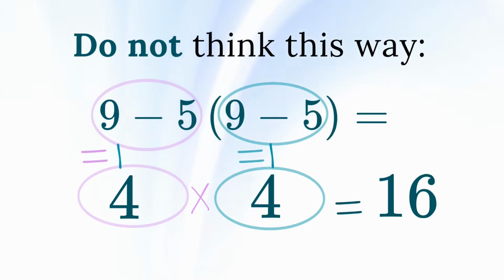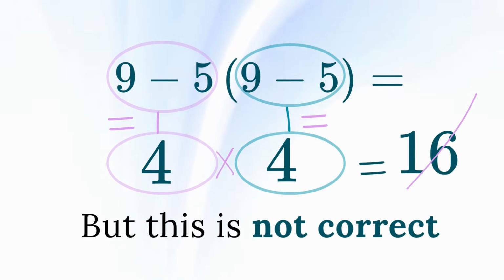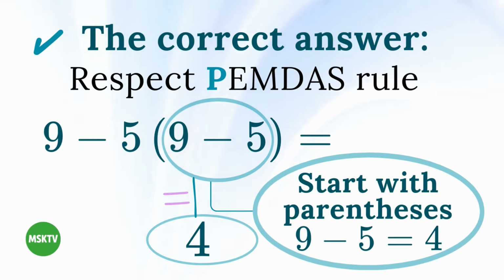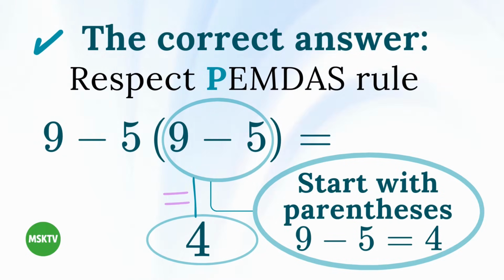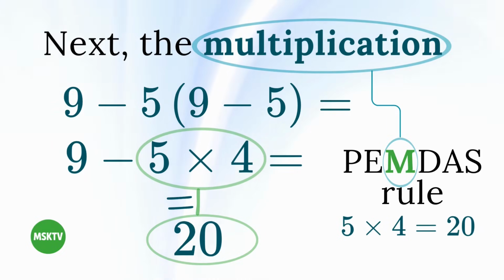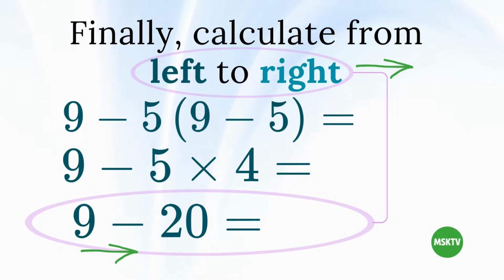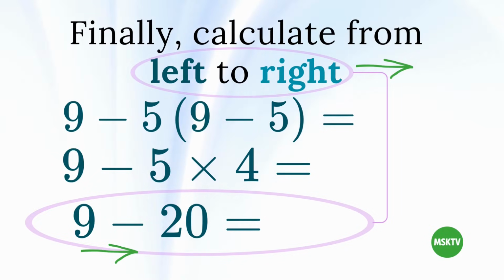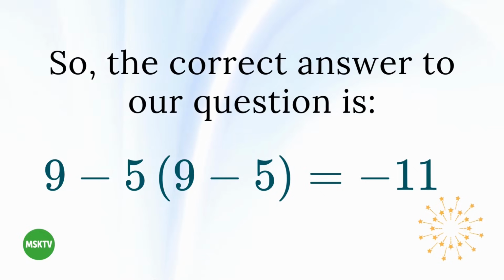Most Learners Get This Math Question Wrong | PEMDAS | Operations | MSKTV Series 34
🎵 Hey math friends,

Welcome back to your channel, MSKTV!

 MSKTV — Learn Math the Inspiring and Fun Way!

Can You Solve 9 − 5(9 − 5)= ? | - PEMDAS- Order of Operations | Series 34

Lesson for Young Learners and Math Beginners

At MSKTV, we create short, structured, and engaging videos with high-quality visuals and cheerful sounds to help young learners—and anyone starting math in English—develop strong calculation skills while joyfully exploring the exciting world of numbers and problem-solving.

🎓 Today’s Lesson (Series 34): Can You Solve 9 − 5(9 − 5)=?

In this fun and inspiring episode, learners will discover the correct order of operations (PEMDAS), understand why many learners mistakenly think the answer is 16, and learn step by step how to calculate the correct answer, which is −11.

Each step is explained clearly with visuals, examples, and a friendly voice so learners can follow along easily and enjoy practicing arithmetic. The combination of cheerful sounds and structured teaching makes this lesson perfect for classroom use, home learning, or self-study!

🎓 Learners Will:

🟢 Understand parentheses, multiplication, and subtraction
🟢 Apply PEMDAS to solve arithmetic expressions correctly
🟢 Recognize common mistakes and why they occur
🟢 Gain confidence in calculating challenging problems
🟢 Strengthen English math vocabulary and pronunciation

This video features a warm, friendly American English voice-over, easy-to-follow visuals, and cheerful background music that make arithmetic fun and inspiring.
Learners will enjoy solving the problem along with the teacher, understanding why the answer is not 16, and practicing their calculation skills—turning math into an enjoyable and creative experience!

This lesson is appropriate for:

- Every young learner or beginner in math, with guidance from parents, tutors, or teachers
- Parents, tutors, and educators seeking engaging and structured math lessons to support children’s learning
- Children  starting to explore order of operations (PEMDAS) in English, or anyone wanting to strengthen foundational arithmetic skills

Your support helps us continue creating fun and inspiring math lessons for learners everywhere!